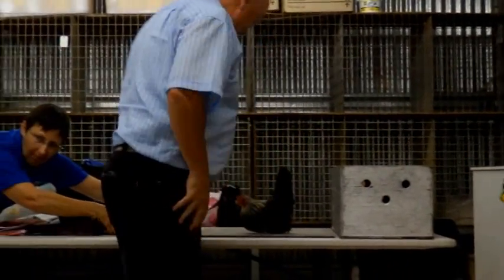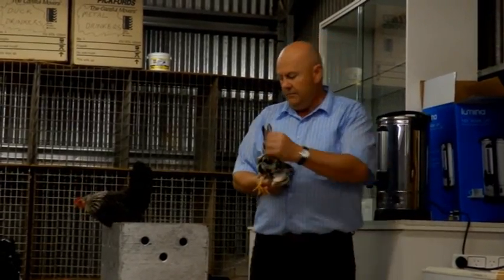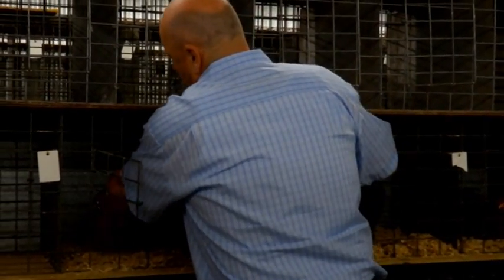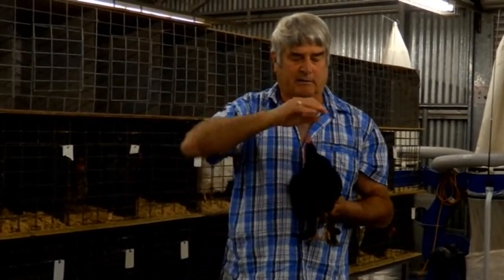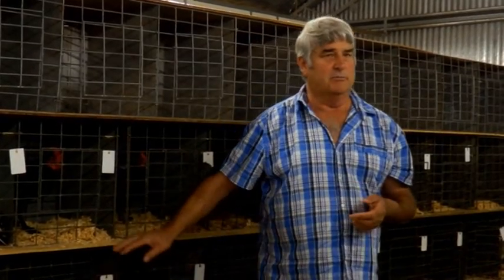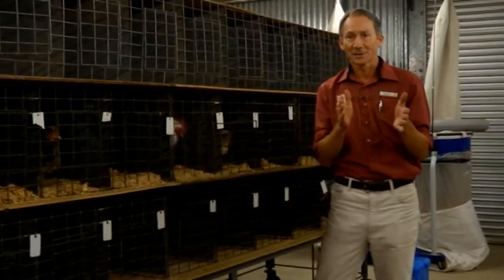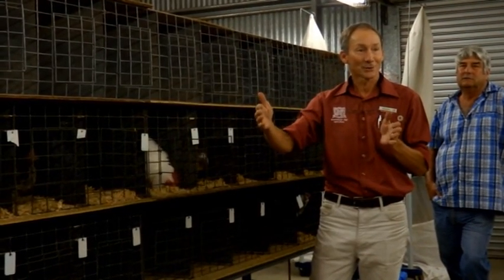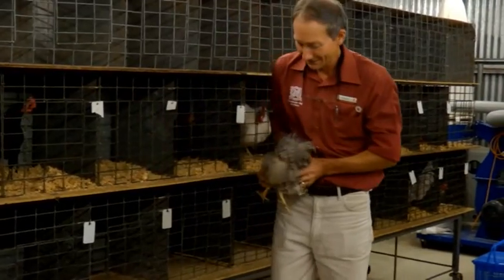Preparing poultry for exhibition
This was captured at the March 2013 Canberra Queanbeyan Poultry Club Night. There are 4 presenters, Greg, Terry and Ian.